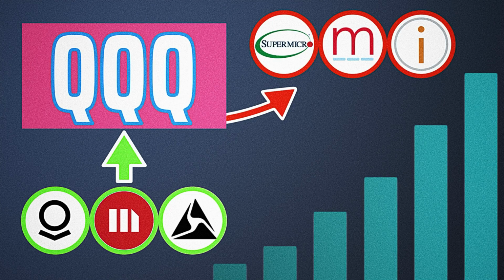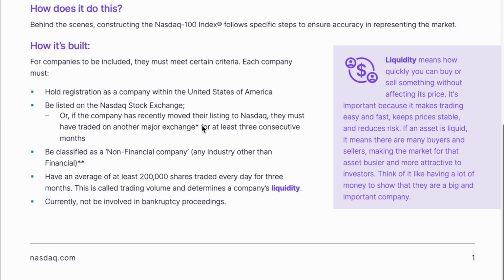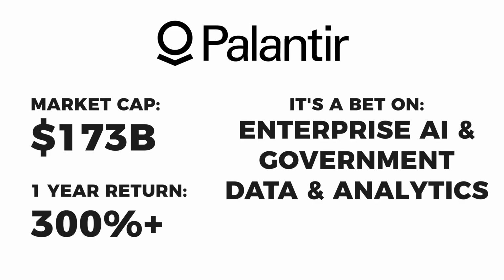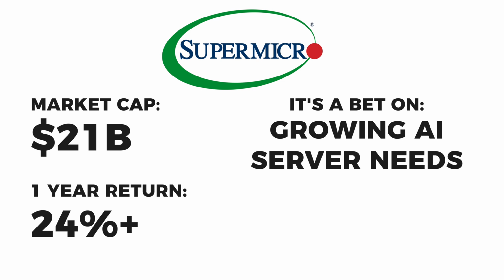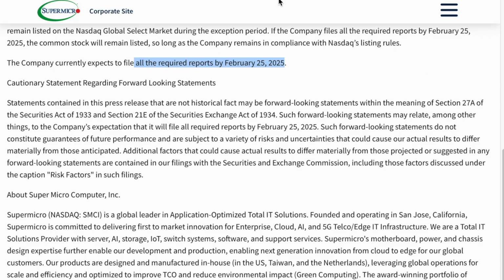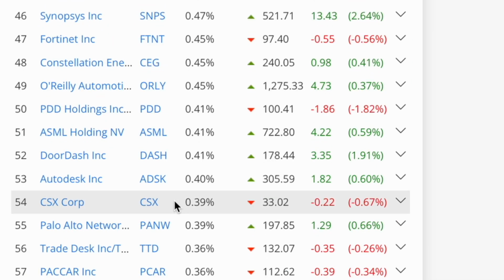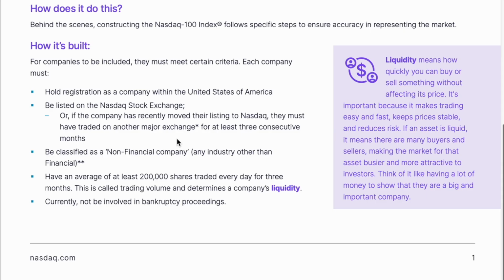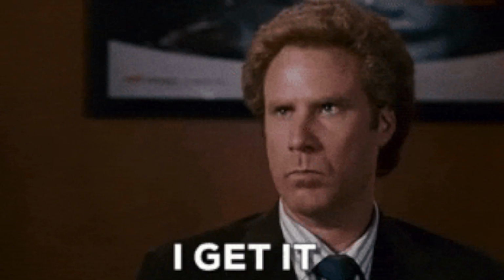The Nasdaq 100 (QQQ) is Changing. Here’s Why.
The Nasdaq 100 index is changing, which means ETFs like QQQ are impacted. In this video we go over what’s changing, which companies are being added and being removed, and how we should think about it as investors.

00:00 3 companies are being added to the Nasdaq 100
03:58 3 companies are being removed from the Nasdaq 100
07:02 Should we care about this as investors?